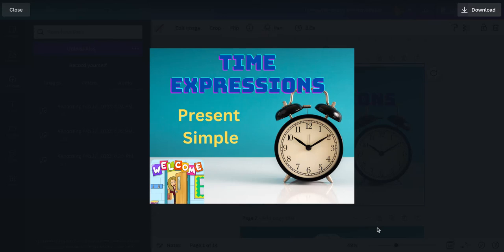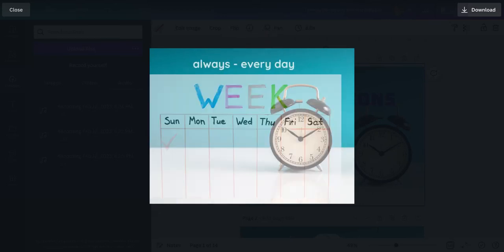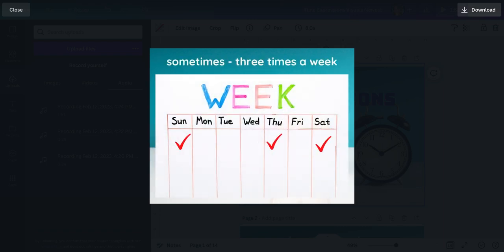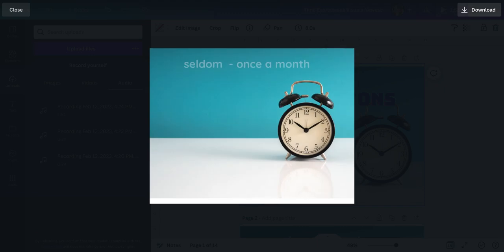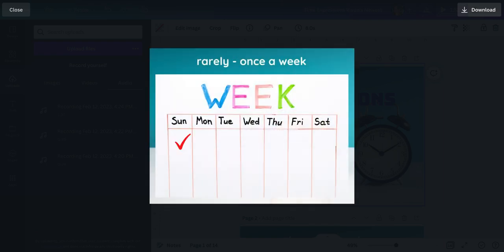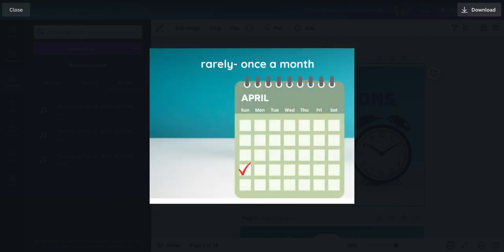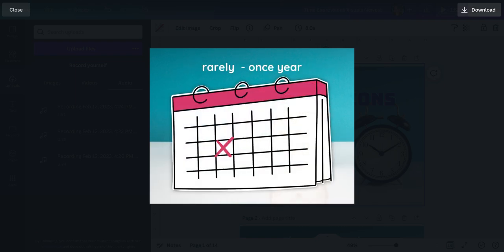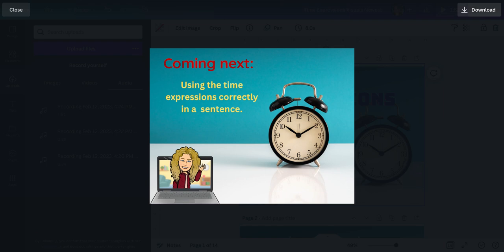Learning the Time Expressions of the Present Simple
This is a short video which reviews the time expressions of the Present Simple. It is a video that I use as an introduction, before I have my students practice using games.